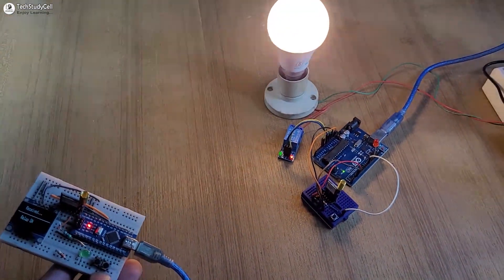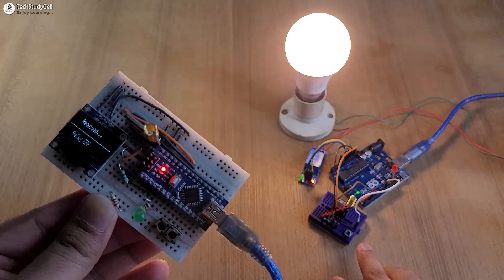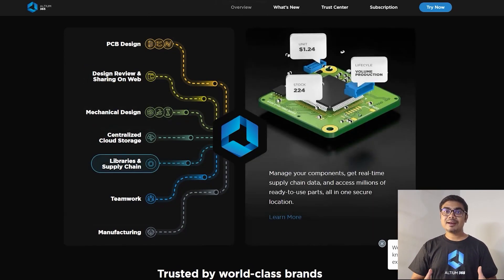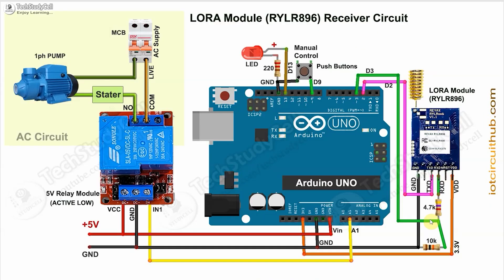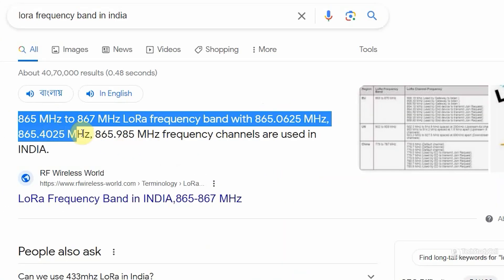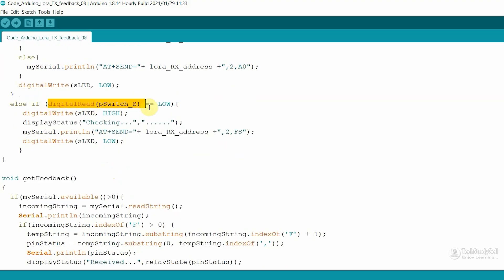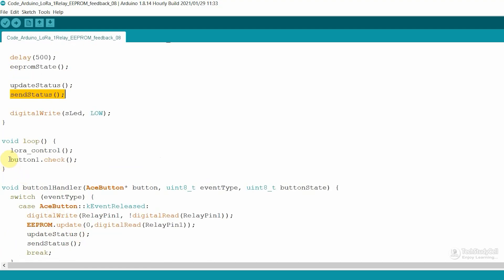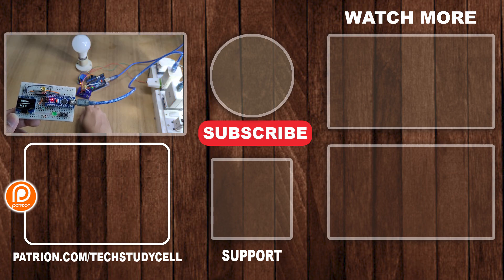LoRa Arduino Project to control Relay with feedback | Lora Tutorial 2023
In this Arduino project, I have shown how to make the Lora project using Arduino to control relay with real-time feedback using the RYLR896 Lora module. Explained both the transmitter and receiving LoRa circuit and source codes for the Arduino UNO and how to configure the LoRa modules with AT commands.

I have covered the following topic in this Arduino Lora project:
00:33  Quick demo on the Arduino Lora project.
03:43  Explained Transmitter Lora circuit using Arduino Nano.
04:12  Explained Receiving circuit using Lora Arduino UNO
04:43  Explained source codes for Arduino Lora project
09:05  Control high voltage appliance with LoRa Module

Required components for the Transmitter Lora circuit:
1.  Lora Module REYAX RYLR896  1no
2.  Arduino Nano   1no
3.  220R Resistor (1/4w) 1no
4.  4.7k Resistor (1/4w) 1no
5.  10k Resistor (1/4w)  1no
6.  5-mm LED  1no
7.  0.96" OLED Display
8.  Push buttons  2no

Required components for the Receiver Lora circuit:
1.  Lora Module REYAX RYLR896  1no
2.  Arduino UNO   1no
3.  5v 1-channel Relay Module (Active LOW)   1no
4.  220R Resistor (1/4w) 1no
5.  4.7k Resistor (1/4w) 1no
6.  10k Resistor (1/4w)  1no
7.  5-mm LED  1no
8.  Push Buttons 1no

REYAX RYLR896 Lora Module
Arduino Nano
Arduino UNO
4-channel 5V Relay Module
OLED Display

Arduino Nano
Arduino UNO
4-channel 5V Relay Module
OLED Display

Important points:
1. The Network ID and BAND should be the same for the transmitter and receiving end Lora module.
2. Set the BAND as per the eligible LoRa band in your country.
3. You can use any other microcontroller for this Lora project.
4. All the AT commands for configuring the LoRa module are written in the void setup() function of the source code.
5. The range for the LoRa project will be within 5KM in rural areas. (Range will decrease if the number of obstacles increases in the signal path).
6.  After the restart you have to wait till the STATUS LED turns OFF.
7. You can also connect a 30A relay to control a pump using Lora Arduino UNO.
8. If you use any other Lora module, then configure the module in setup() as per the datasheet.
9. Please watch the complete video, otherwise you may face some issues.

During this Lora tutorial video, I have explained all the required information to make this LoRa project using Arduino. You can use any other microcontrollers with the LoRa module. Both the microcontroller and LoRa module communicate through the serial terminal at the 3.3V logic level.
The range for this LoRa module is up to 5KM, So this project is very useful in rural are where WiFi is not available. The range may decrease in urban areas due to more obstacles in the path.